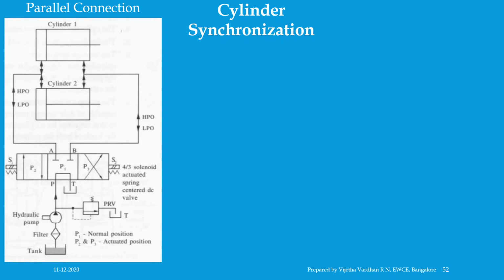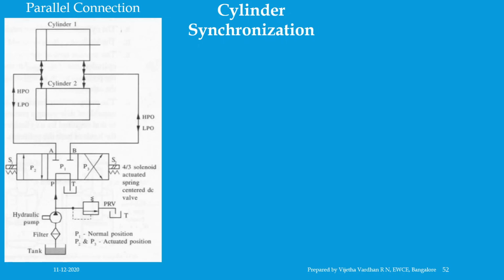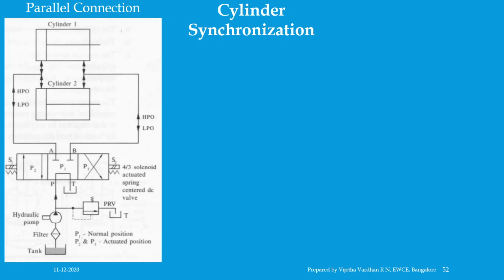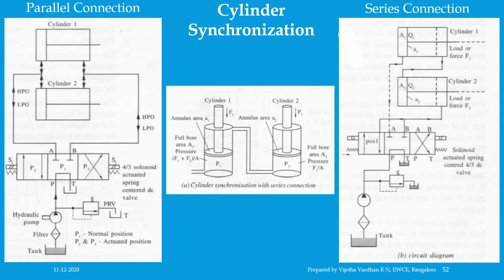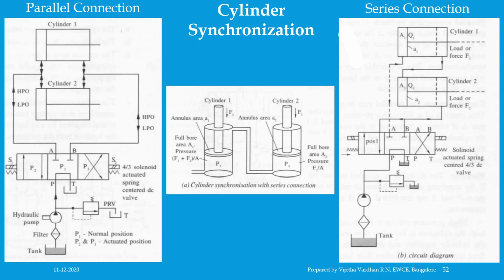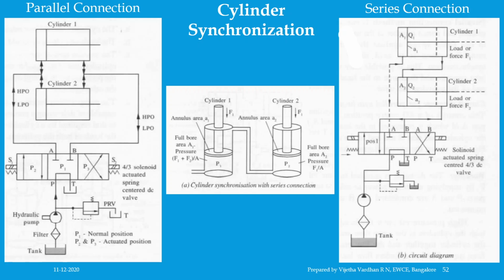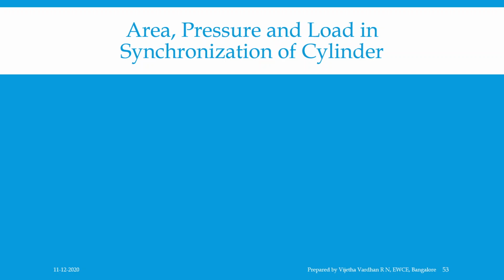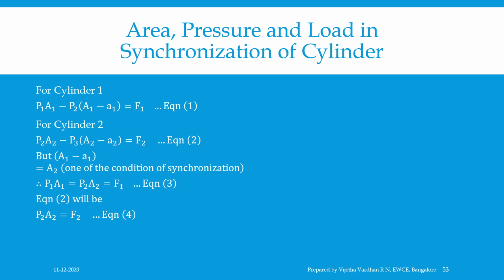Session 33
Session-33. Cylinder Synchronization, Cylinder Synchronization by Parallel Connection Method, Cylinder Synchronization by Series Connection Method, Conditions for Series Synchronization, Area, Pressure and Load in Synchronization of Cylinder.